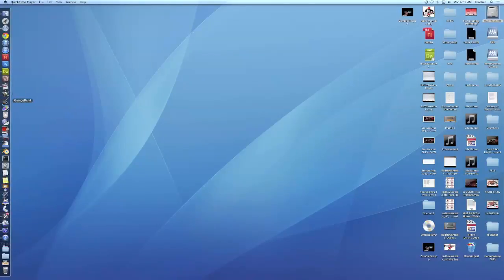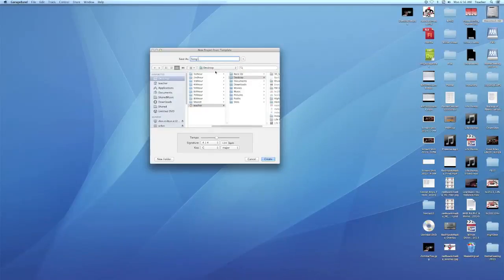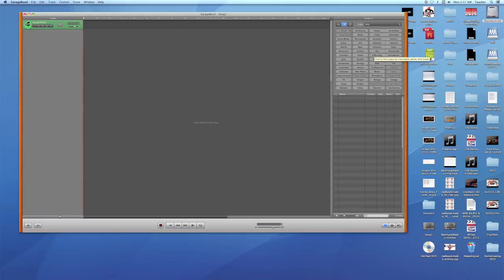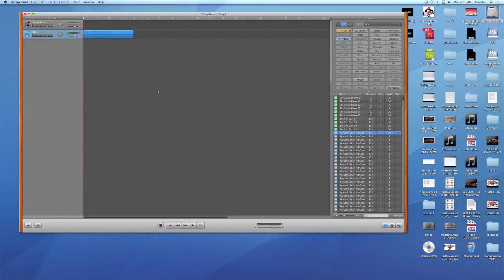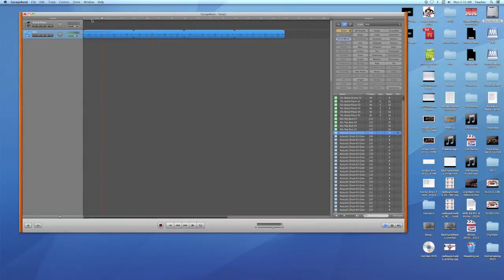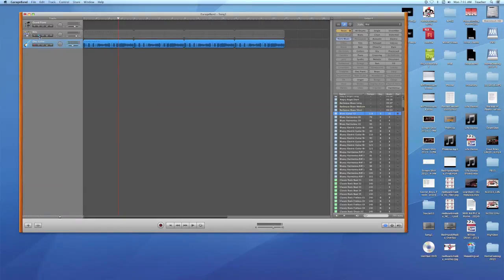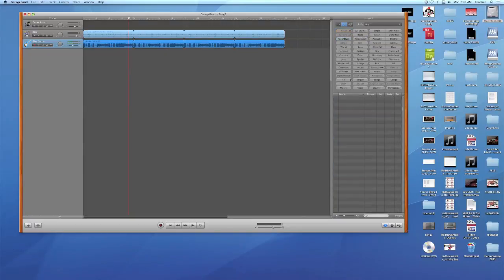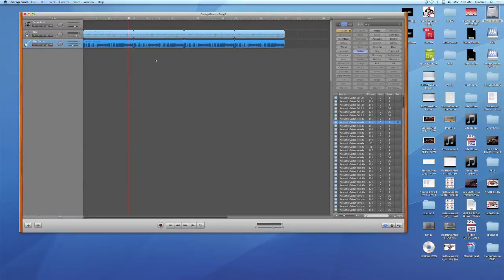GarageBand Basics: Part 1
GarageBand Basics: Part1